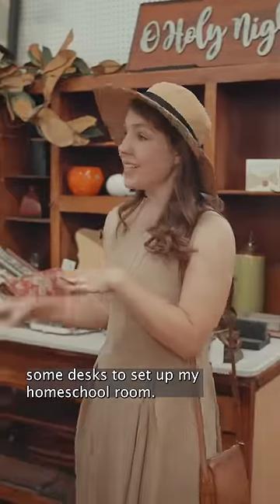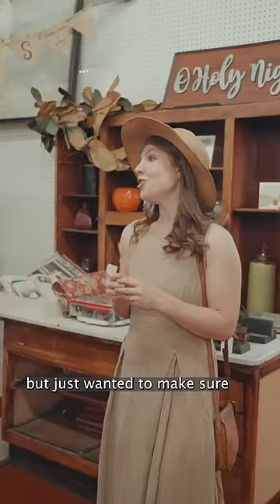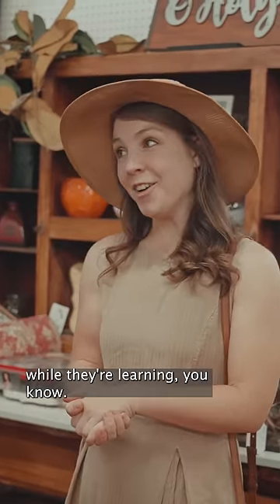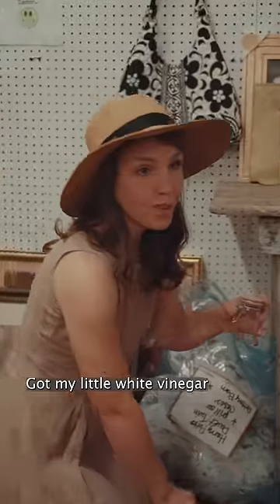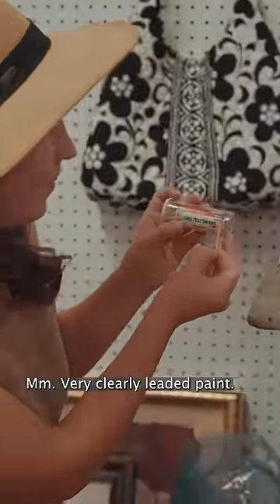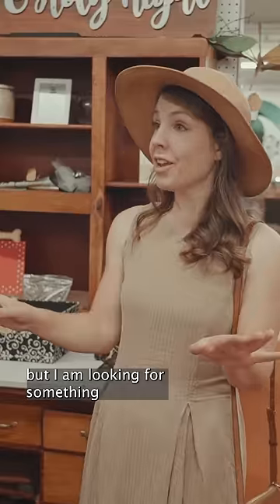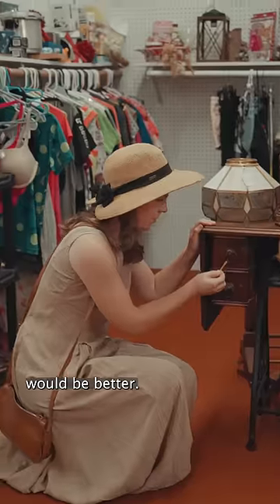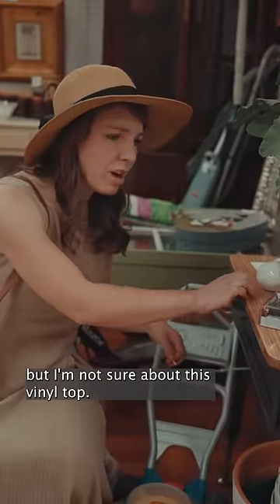Is anyone safe? Lead is EVERYWHERE!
Have you been thrift shopping for furniture lately? And did you take your lead testing kit? Of course you did! So, then you already know that lead is in just about EVERYTHING! Why is it so hard to find wonderful things that aren't filled with toxic things? Why has the world made it so difficult to be toxin-free? You'd think they were out to get us or something!

Lead is not safe. There are studies after studies that have proven this fact. Do what you can. Stay safe. Stay lead-free. Be careful out there.

If you know, you know. Earthley makes WONDERFUL stuff.